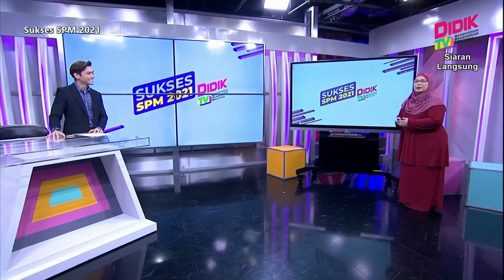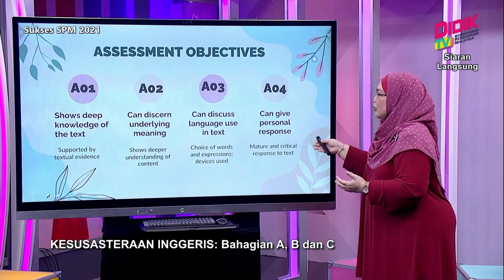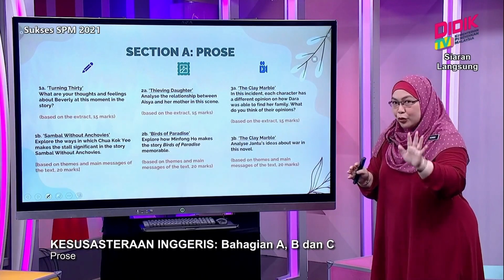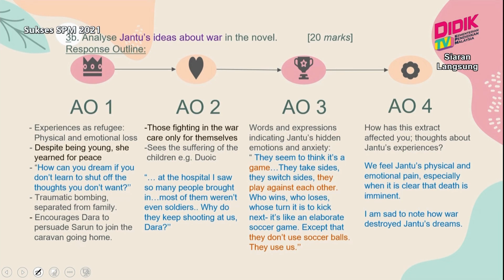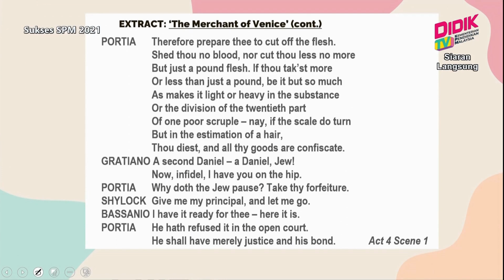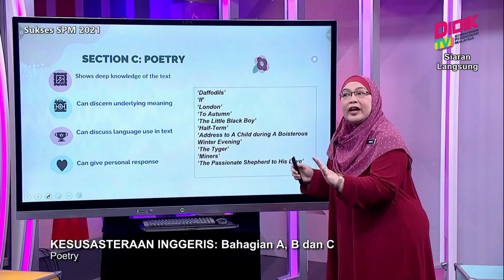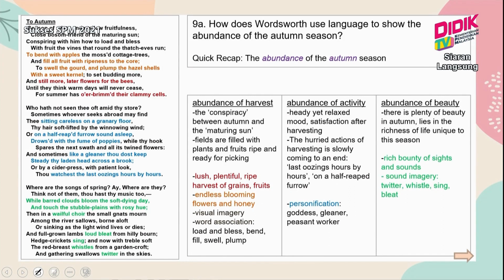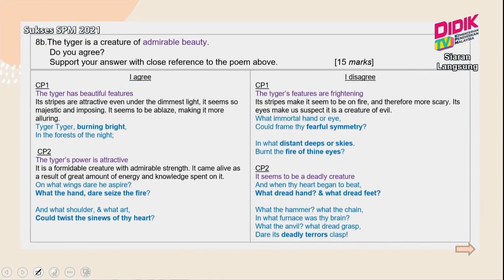Sukses SPM (2021) - Pecutan | Kesusasteraan Inggeris: Bahagian A,B Dan C